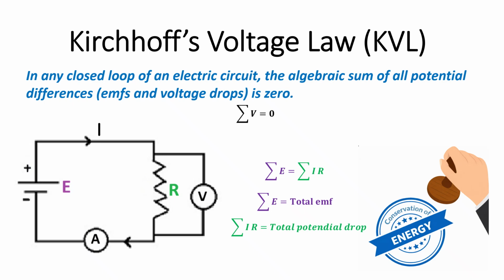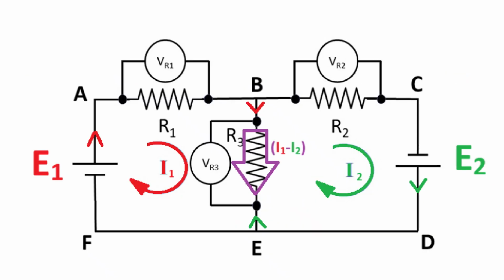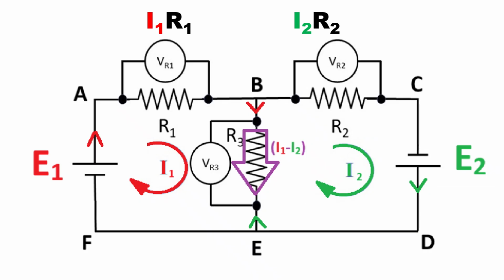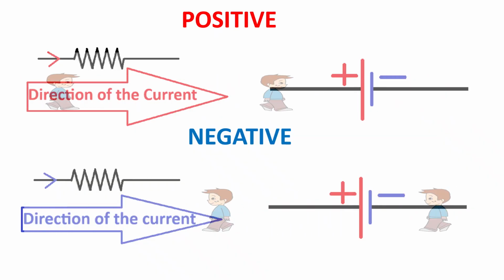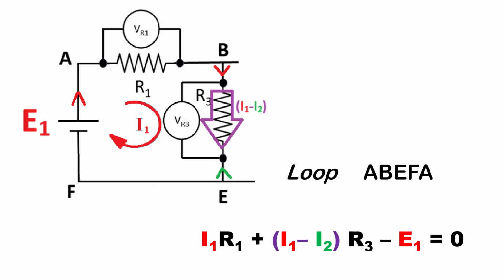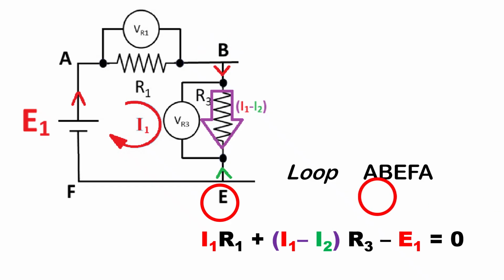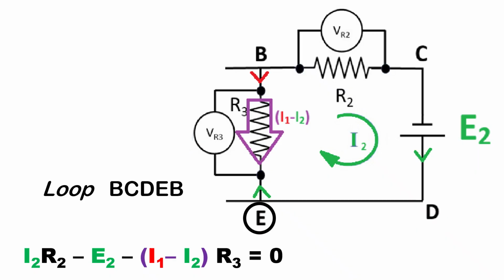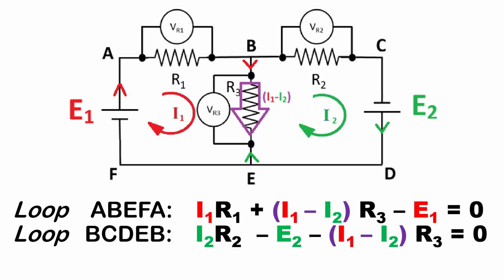Kirchhoff's Voltage Law (KVL)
Each and every topics are planned to cover with short videos related to Physics for class 9 , 10, 11 and 12.